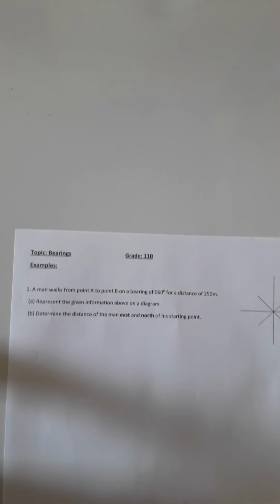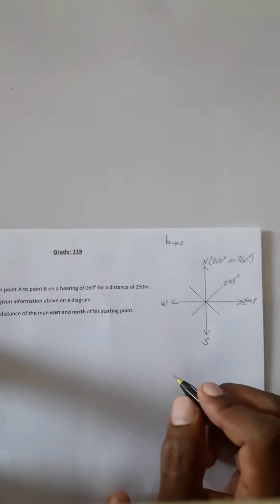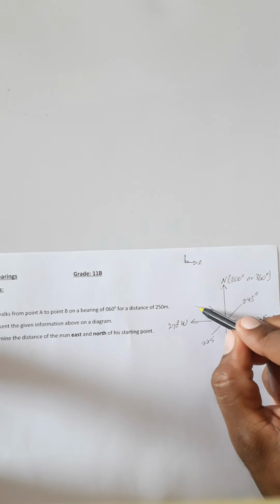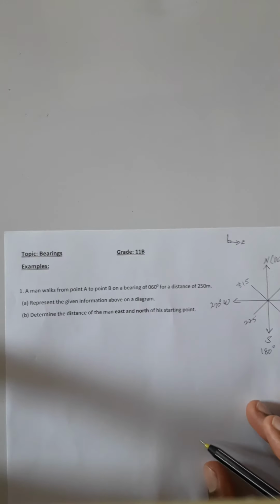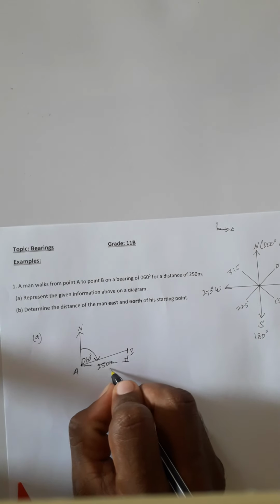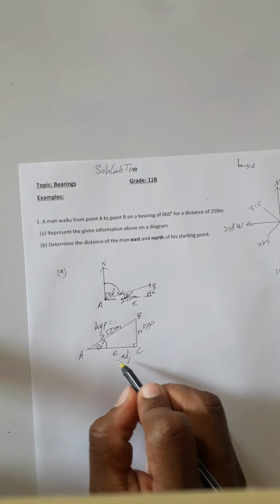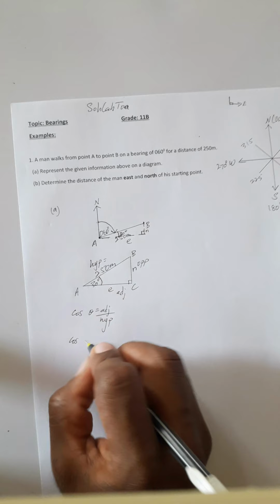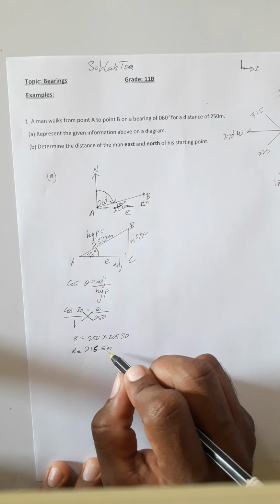Bearings, part 3